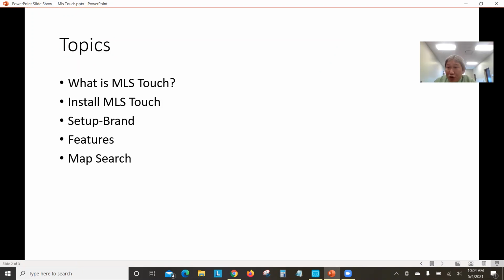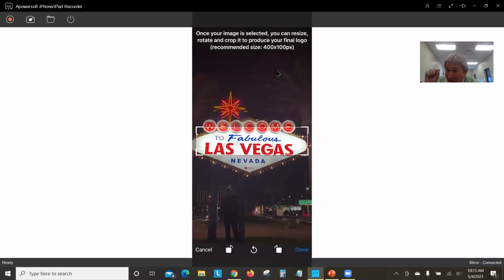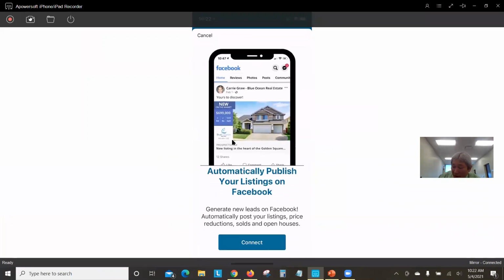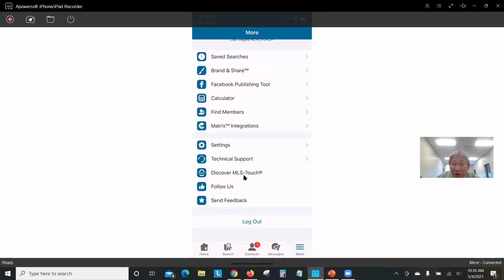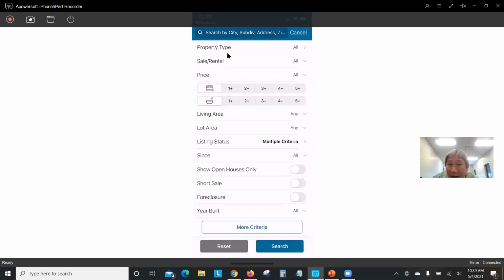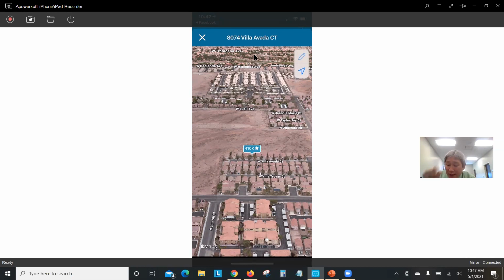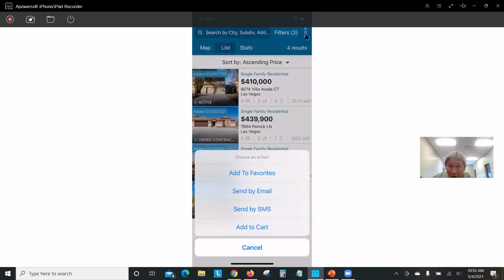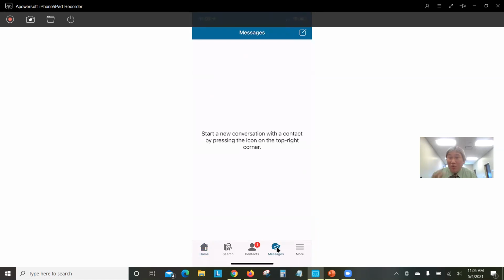LVR MLS Touch